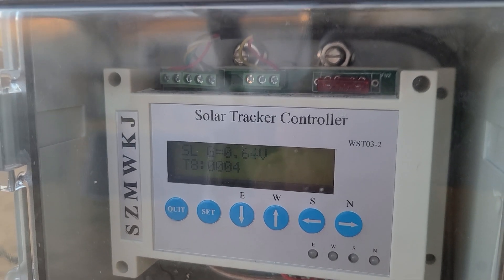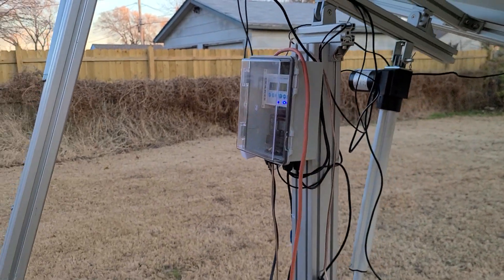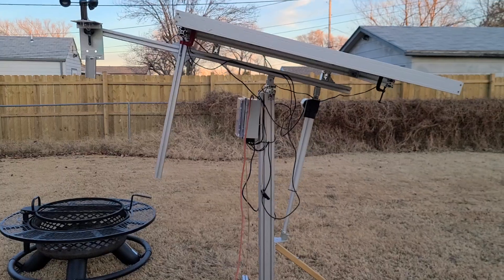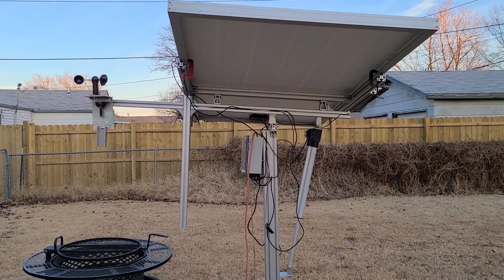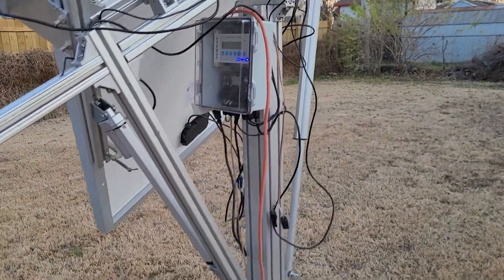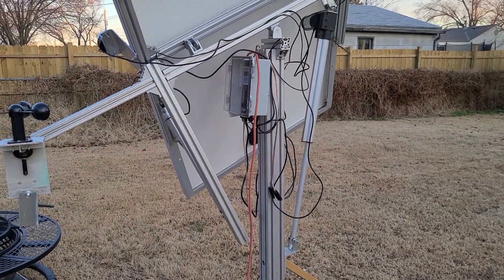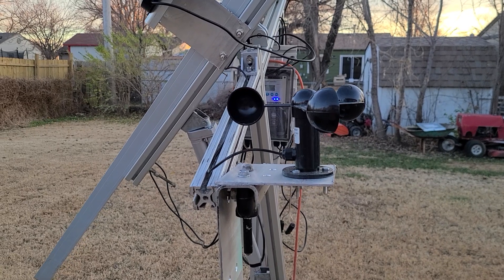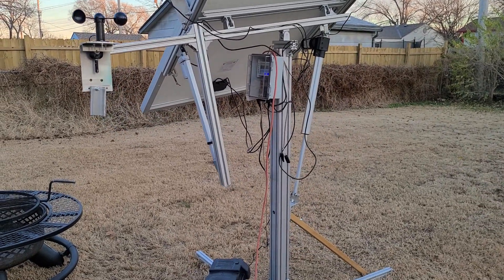How this Dual Axis Solar Tracker resets for tomorrow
I use a stopwatch to find out how long it takes to see from minimum to maximum, then I put that number into the "brain". Then I measure how long it takes to set to go to where I want it to be in the morning. Then I put that number in the brain. It has no "intelligence" it just runs for a set amount of time that is all there is to it.

The sensor:
SZMWKJ on eBay.